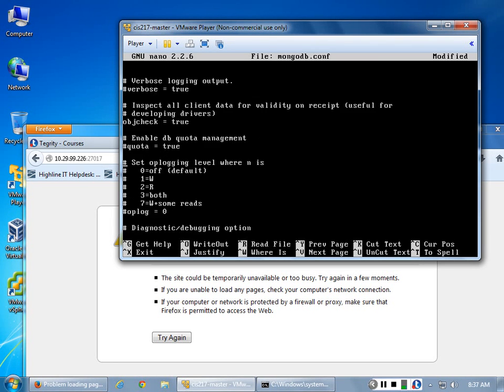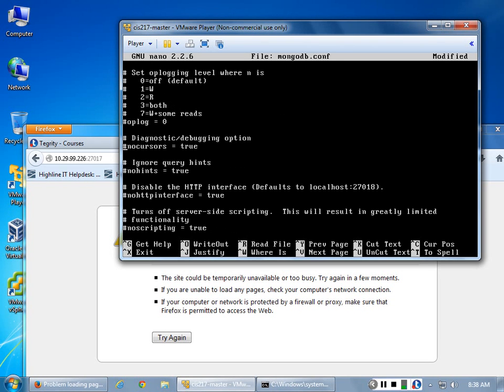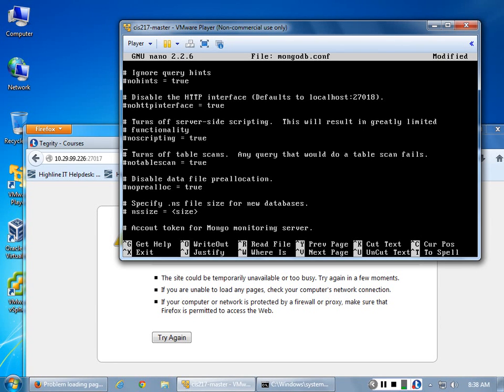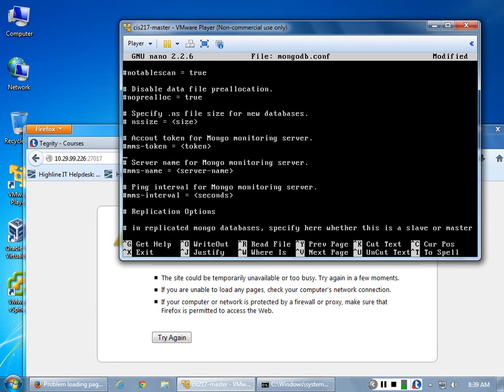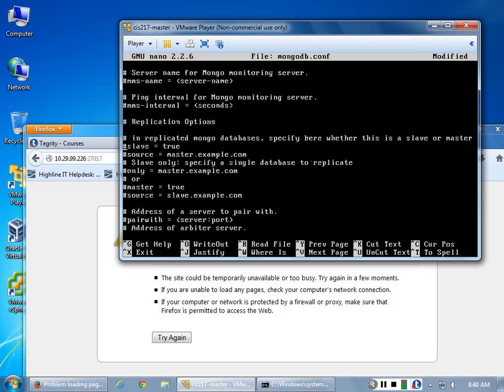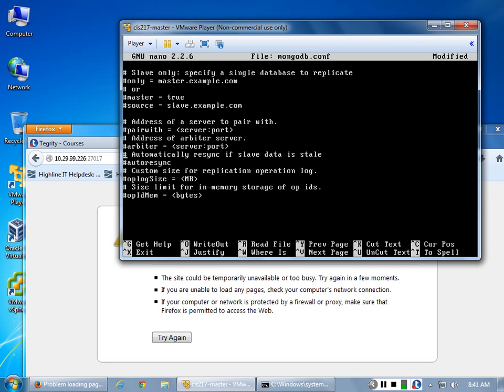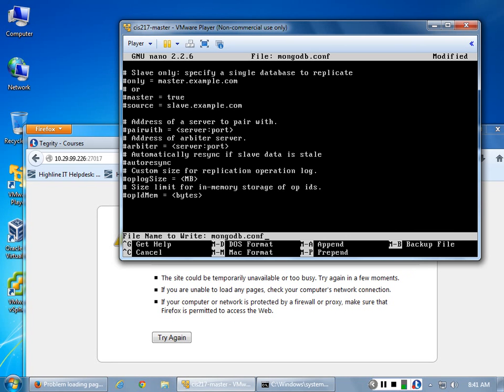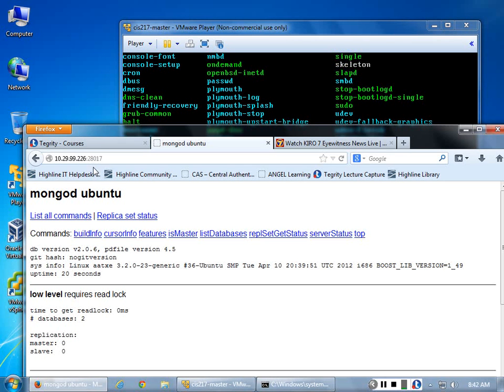MongoDB Configuration File Walk Through Ubuntu Server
Standard MongoDB configuration file walk through mongodb.conf in Ubuntu. Things to think about for production or for testing, this is a testing configuration with no security other than data bounds checking.